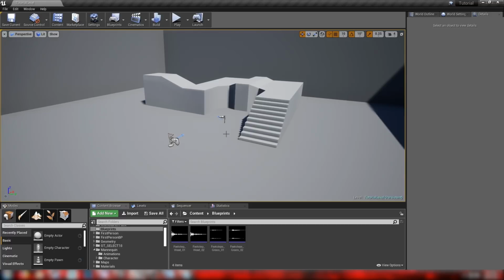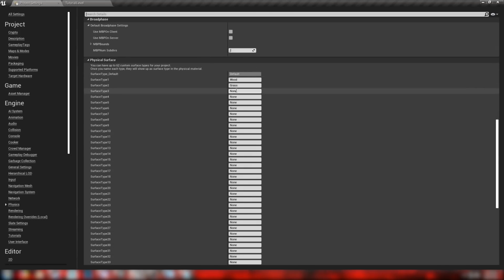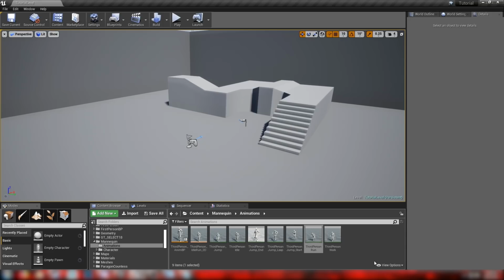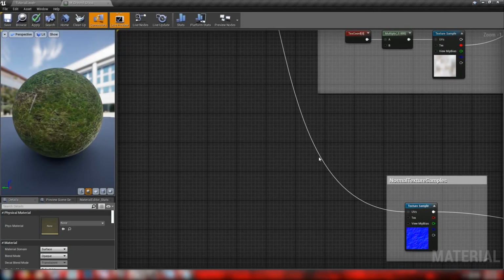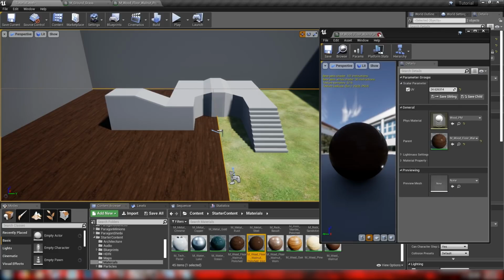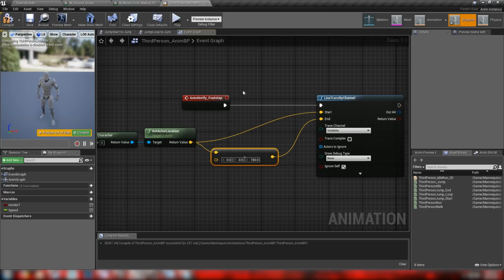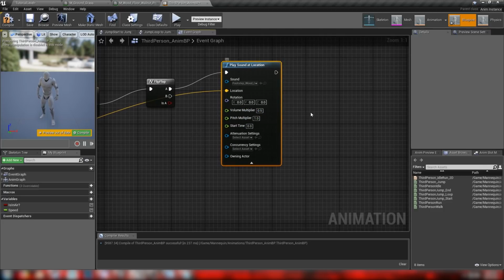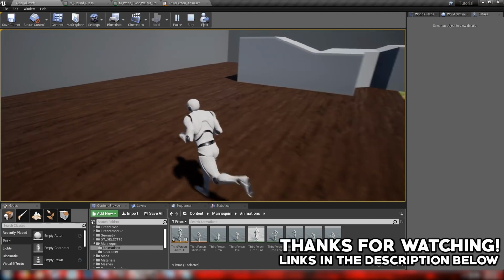UE4 Tutorial: Footstep Sounds on Different Materials (Request)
How to use physical materials and character animations to change the way footsteps sound based on which surface the player is on. Topics covered: Animation notifies, blueprint scripting, material graphs, physical materials.

Special thanks to NoKnowledge for the request!